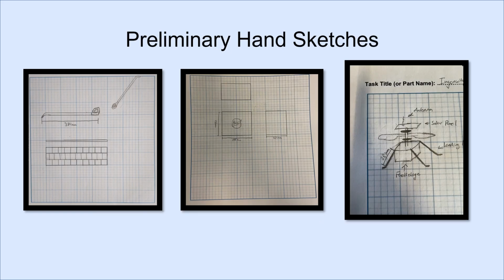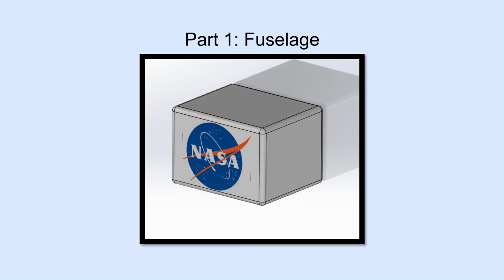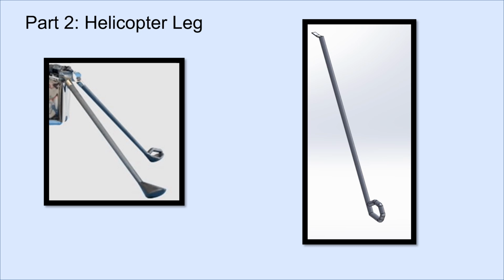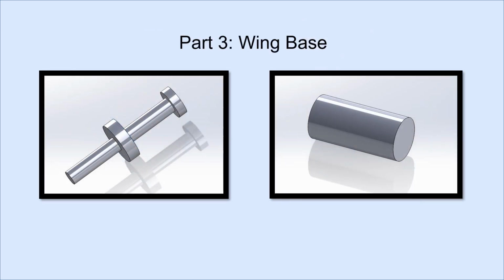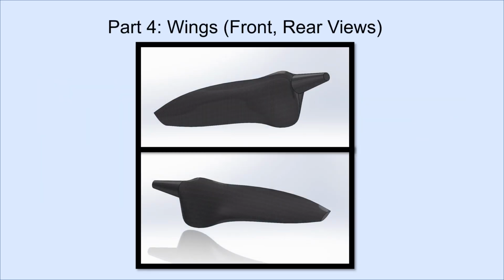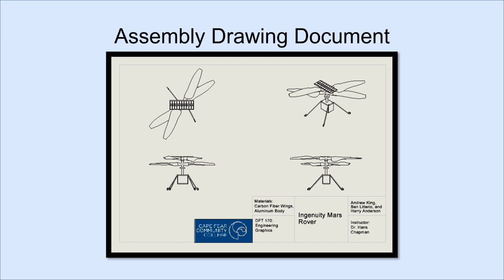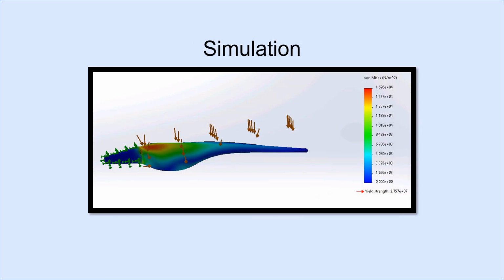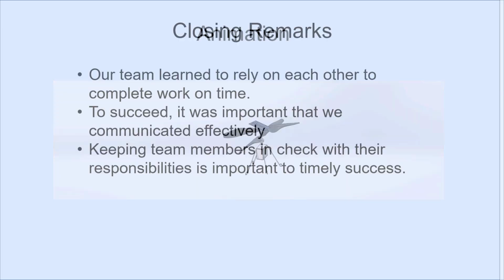DFT170 Engineering Graphics Project_SOLIDWORKS Design of Mars Helicopter